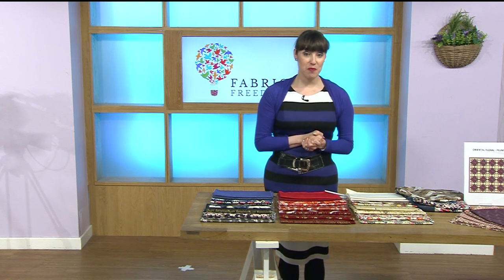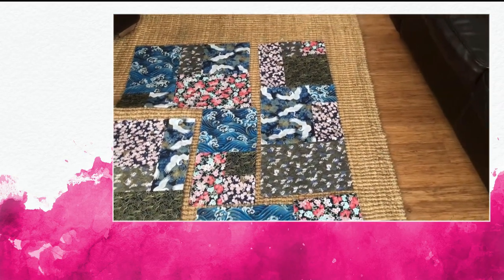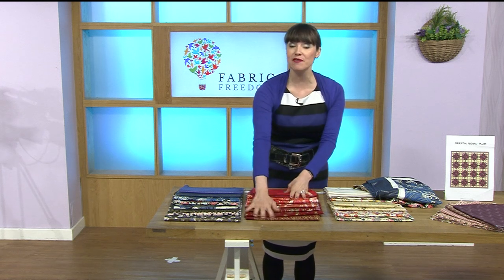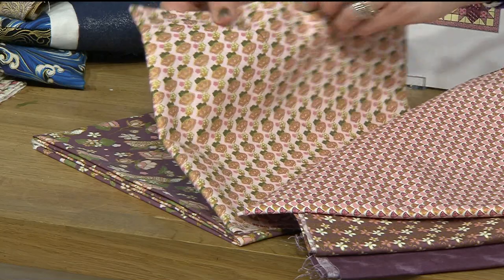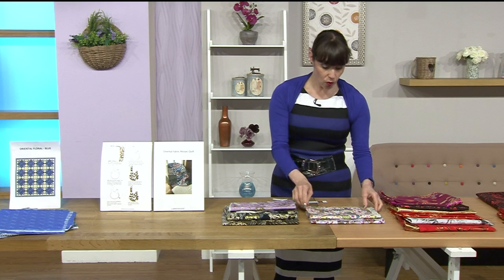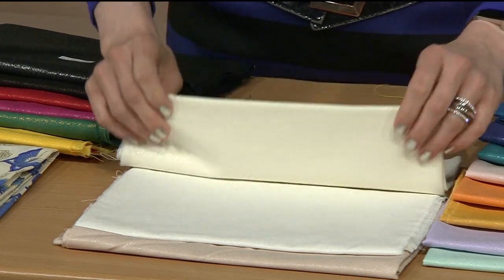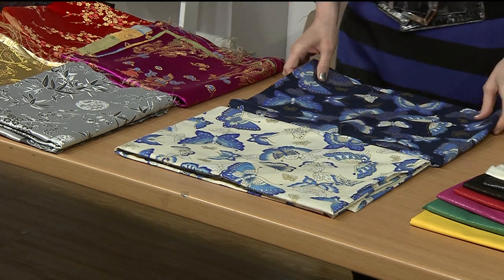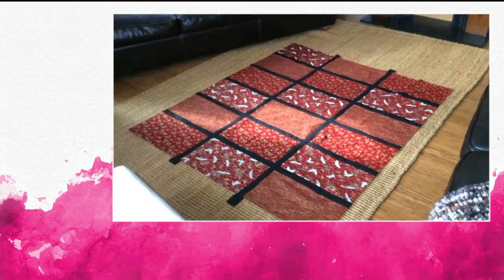Sewing Tutorials and Inspiration with Fabric Freedom at Hochanda.com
Join us for a luxurious One Day special from Fabric freedom, indulge in fine foiled cottons and majestic metallic prints inspired by exotic locations. Spoil yourself with this taste of the orient.